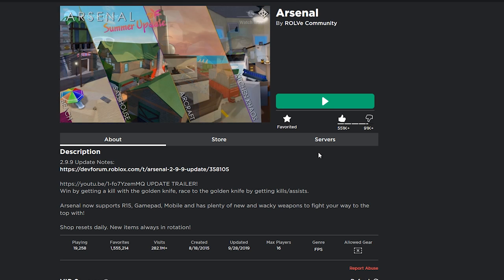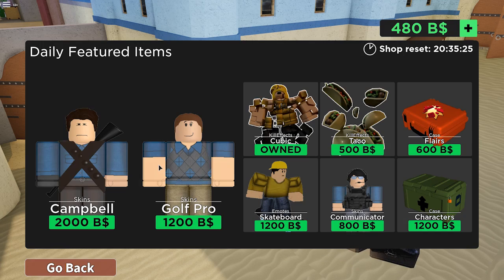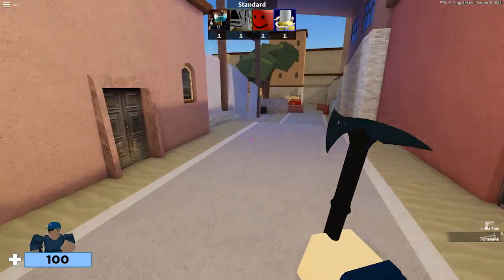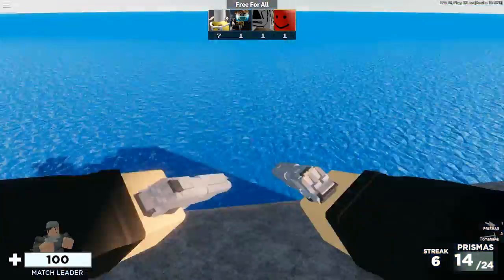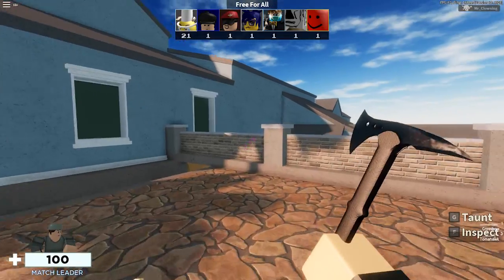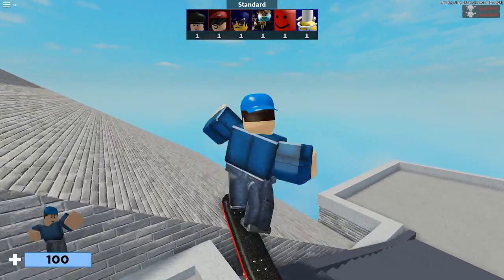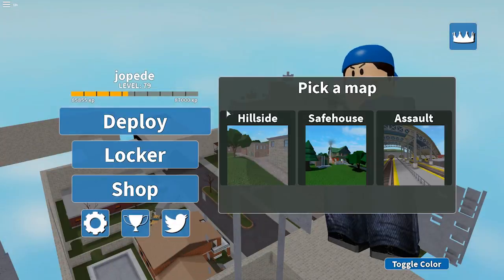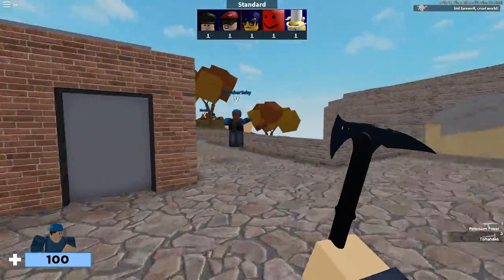NEW ARSENAL UPDATE/WEAPONS REVIEW (ROBLOX)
arsenal update 2.9.9 is now out, i review each gun and the new map.